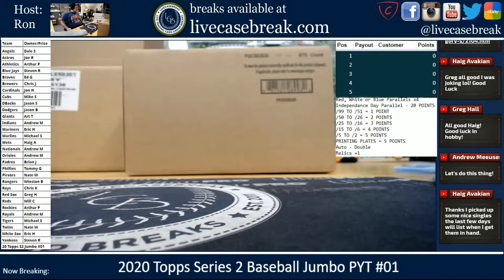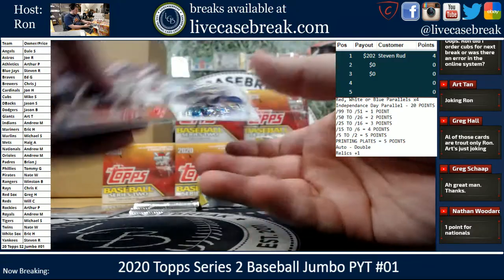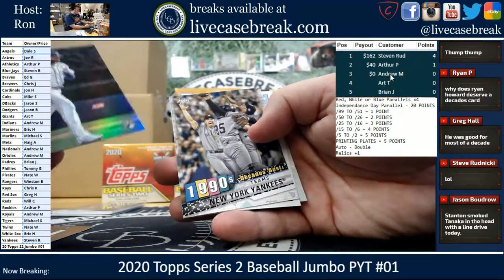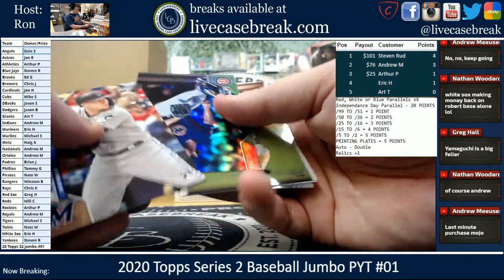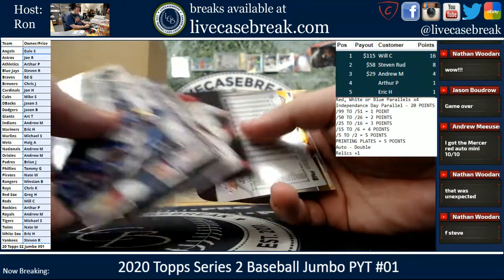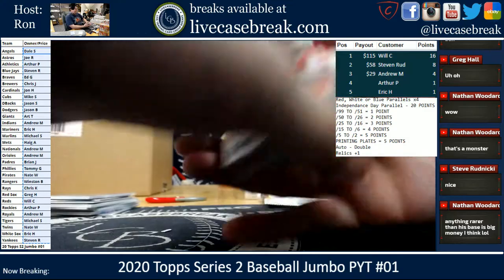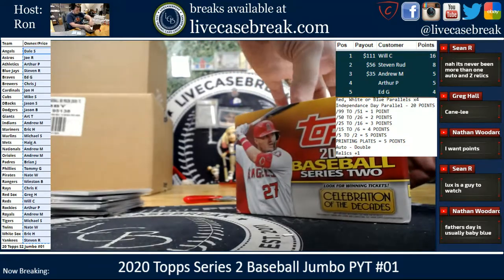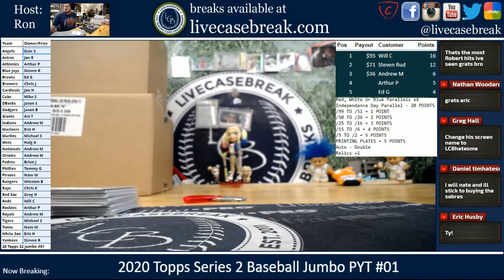2020 Topps Series 2 Baseball 6 Box Jumbo Pick Your Team 4th of July Promo #01 7 4 2020